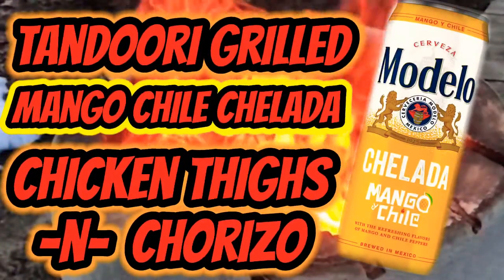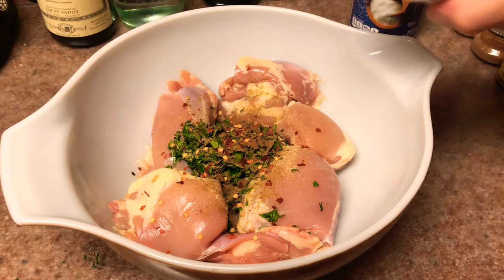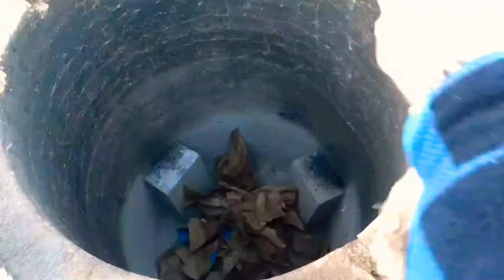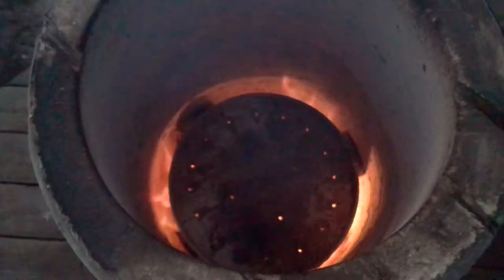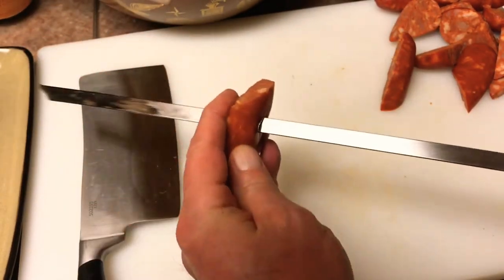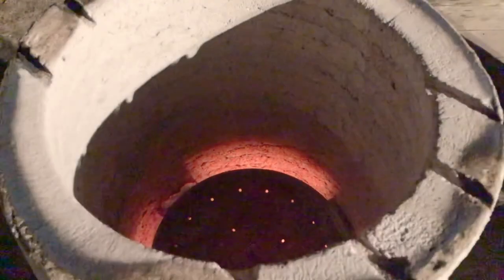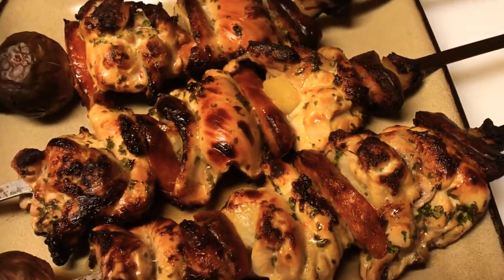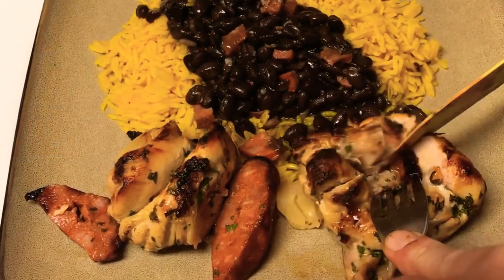Tandoor Grilled Chicken and Chorizo Kebab Recipe w Modelo Mango Chile Chelada in DIY Tandoor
Tandoor Grilled Chelada Chicken and Chorizo Kebab Recipe w Modelo Mango Chile Chelada in DIY Wood Fired Tandoor